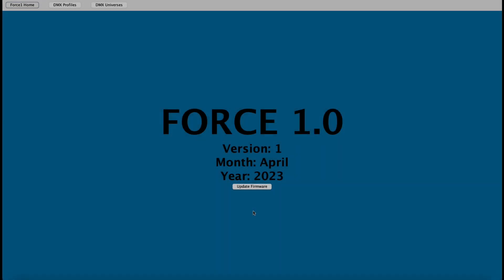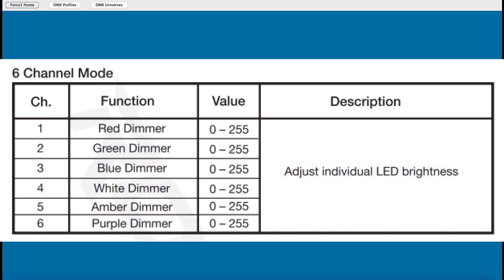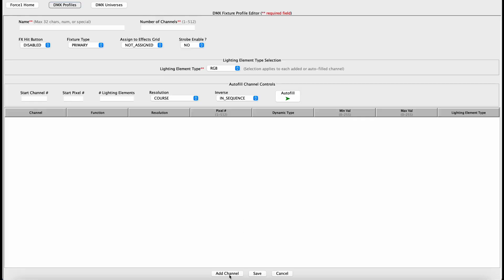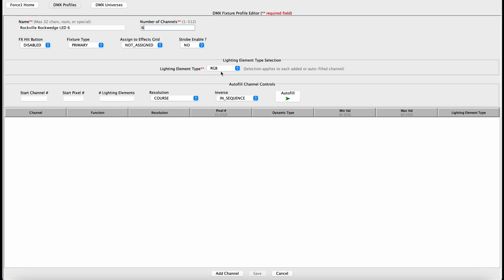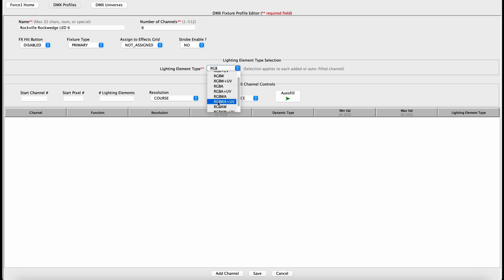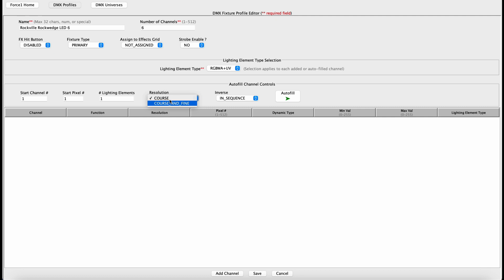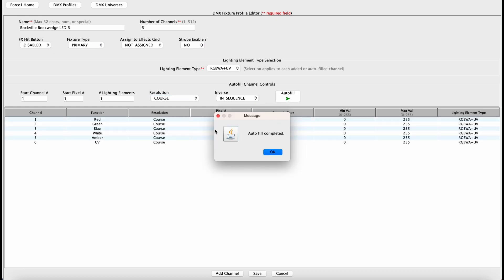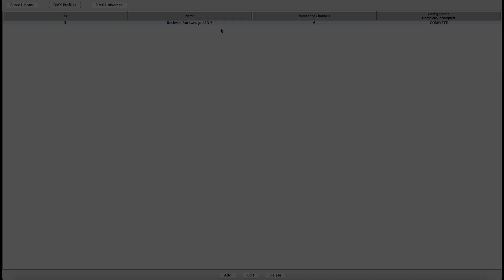Force 1.0 APP - Creating a DMX Fixture Profile (Rockville Rockwedge Hex Color Uplight)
Force 1.0 APP Beta Release
-Using the DMX Fixture Profile creation tool to define/save the Rockville Rockwedge Hex Color Uplight to your personal database